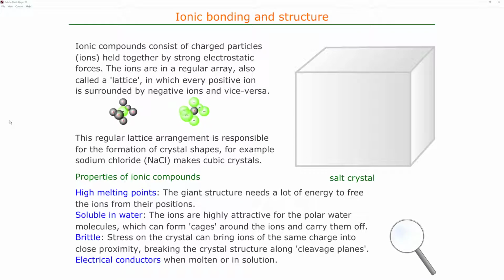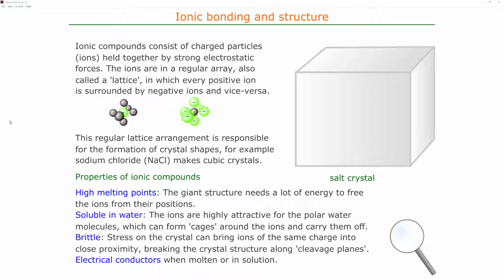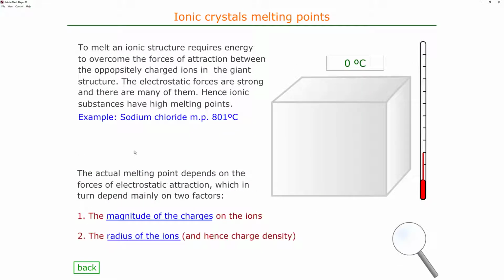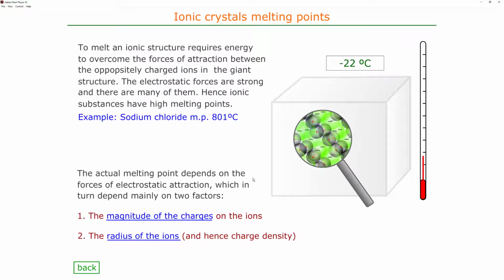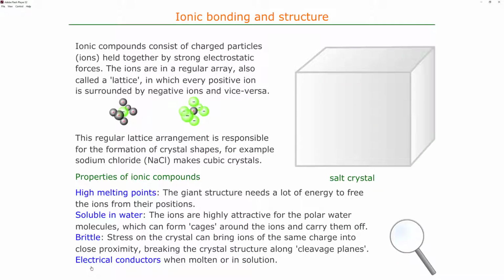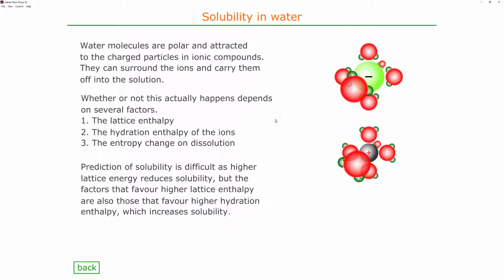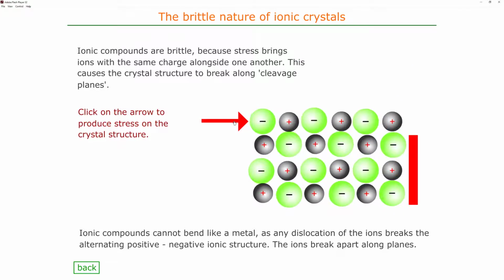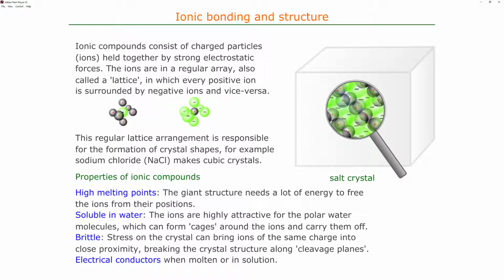Ionic structure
Description of the microscopic structure of ionic lattices that gives rise to the macroscopic properties of ionic compounds